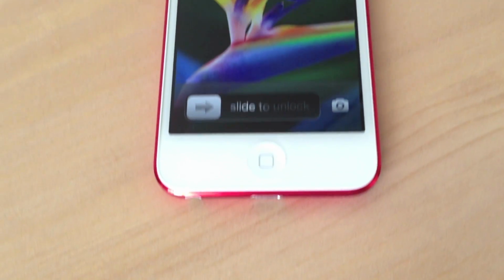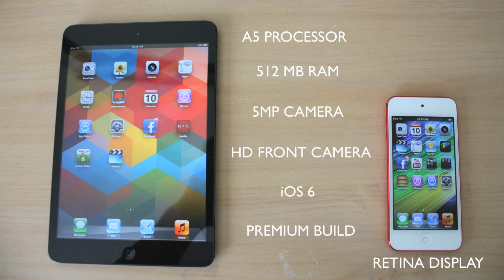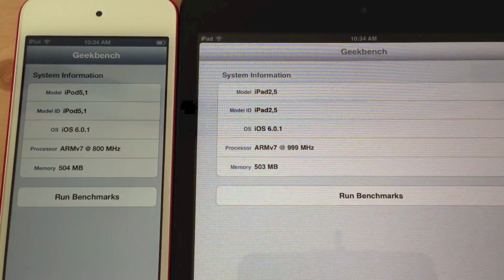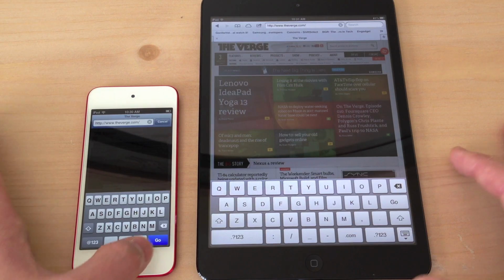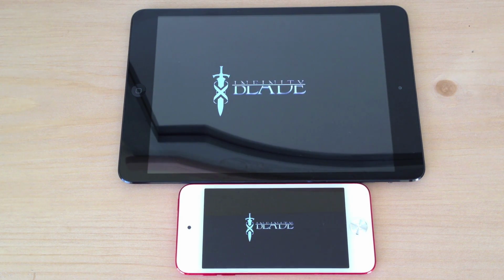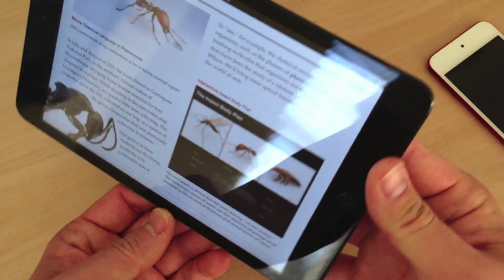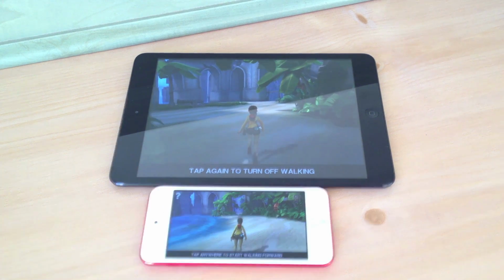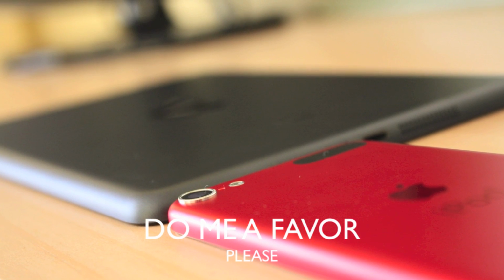Apple iPad mini vs iPod Touch 5th Gen Review and Buyers Guide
Today I look at the two of the hottest portables from Apple for this holiday season.  The Fifth Generation iPod Touch and the iPad Mini are very similar in price, specs and build quality.  What is different between the two?  What makes one better than the other?  In this video I compare them both on specs, functionality, speed, camera and so much more.  Which one of these devices are for you?  Is it the larger screen of the iPad mini? Or is it the 4 inch Retina Display of the iPod Touch 5th Generation with the new Loop Connector and 5MP camera with LED flash?  Watch to find out.